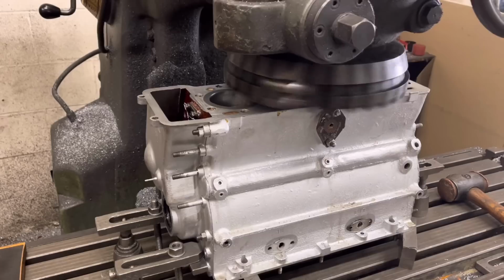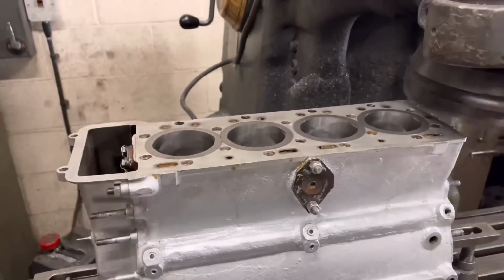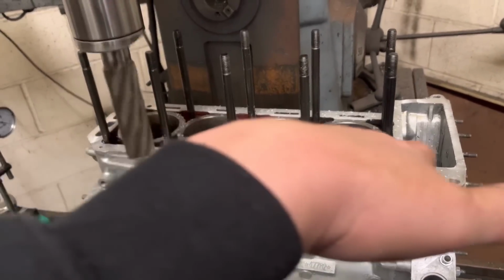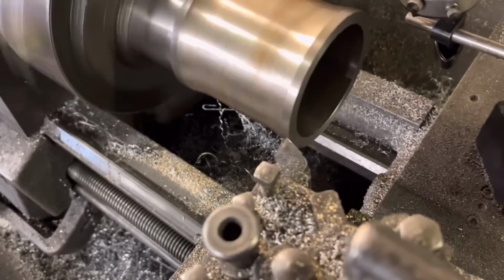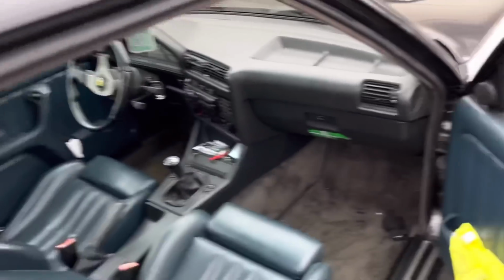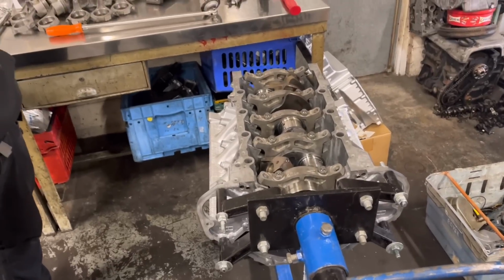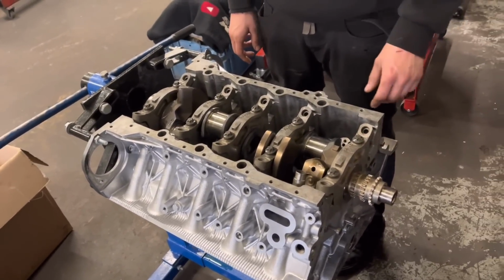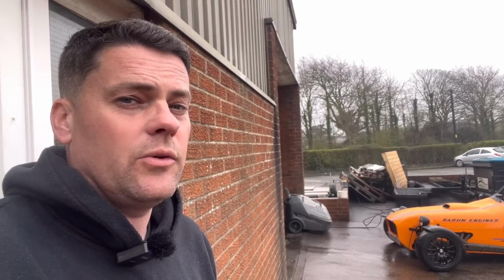BMW E30 M3: Say no more, what a special car this is!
We get a visit from the E30 Guru Dave from Astbury motorworx, not just to pick up a cylinder head but to give us his verdict about our E30 and to let me have a drive of his special E30 M3, made my day and pushes me harder to get ours finished